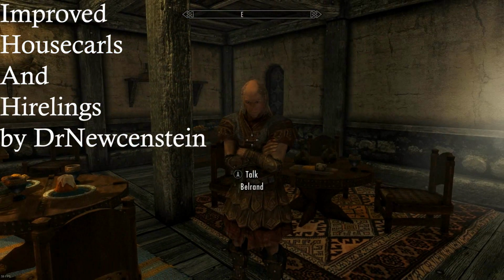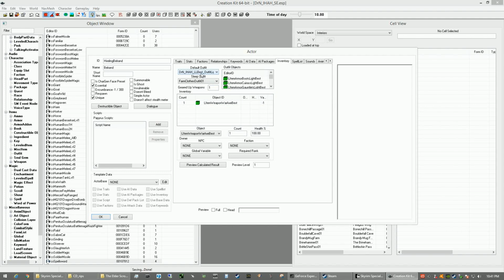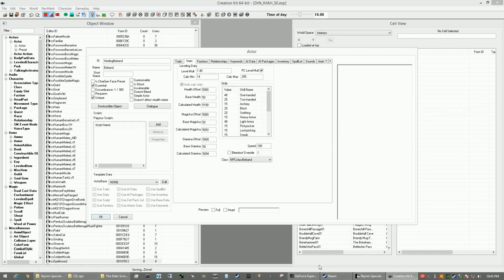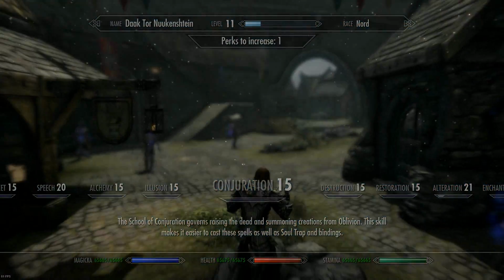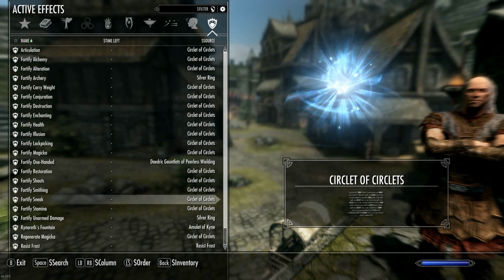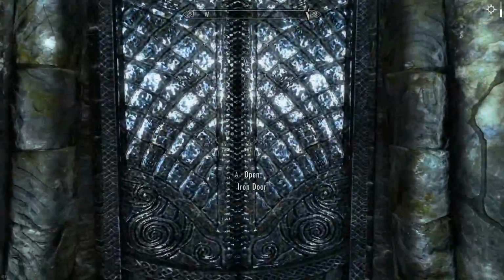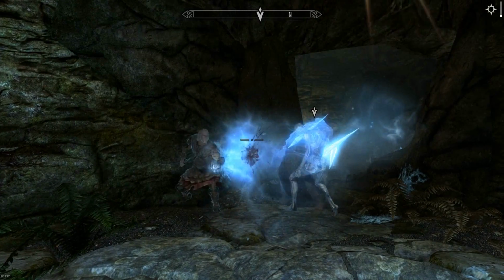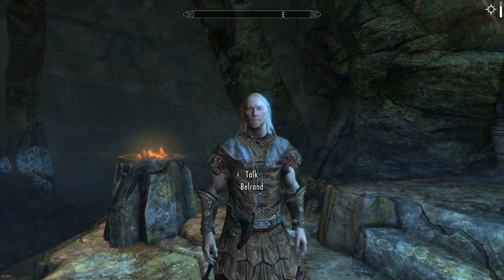I.H.A.H. Skyrim SE: Belrand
Improved Housecarls And Hirelings for Skyrim Special Edition

Mod demonstration video: Belrand

This mod improves Followers through Skill Perks and other adjustments, making them useful for more than just luggage.

This video demonstrates Belrand, the spellsword Hireling from Solitude.